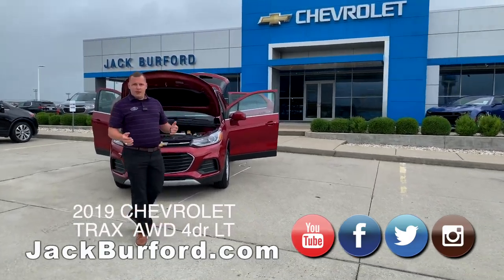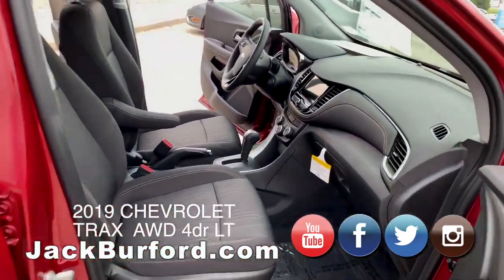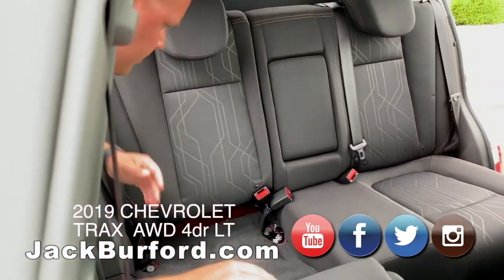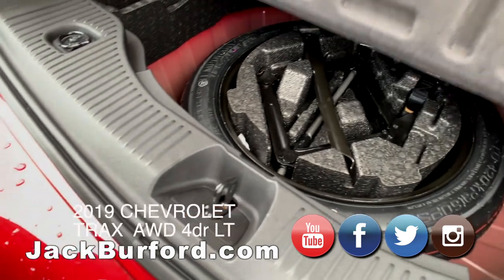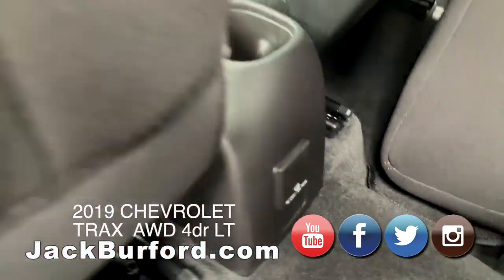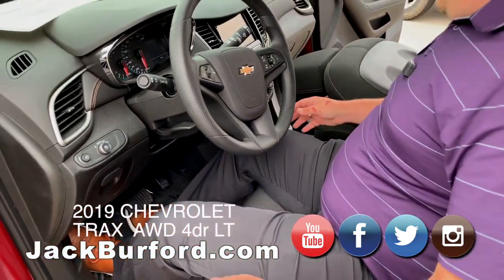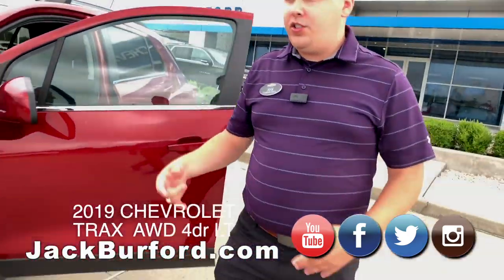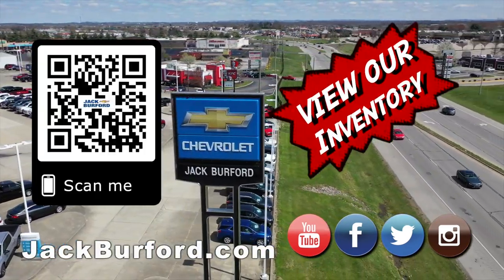Chevy Trax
2019 CHEVROLET TRAX AWD 4dr LT walk around with Josh the Chevy Pro CLICK TO SEE MORE ON THESE!